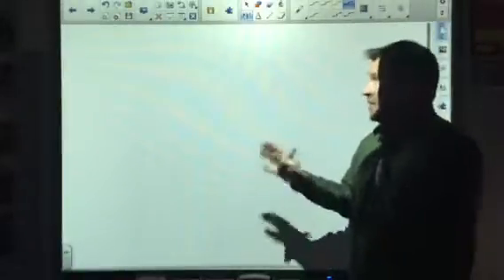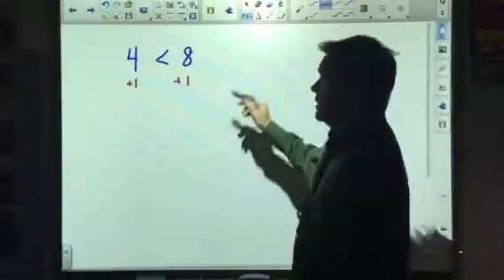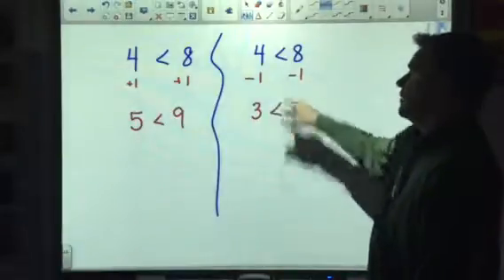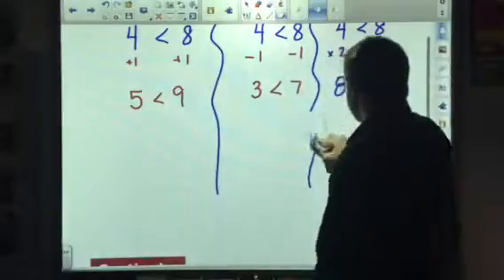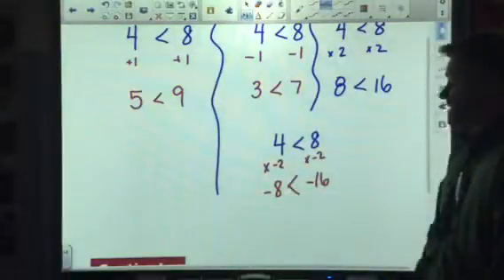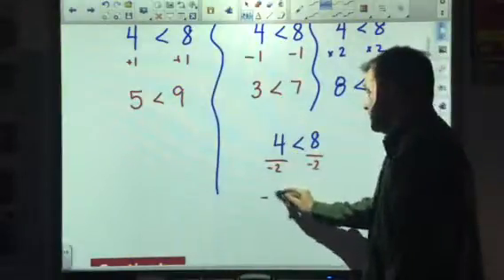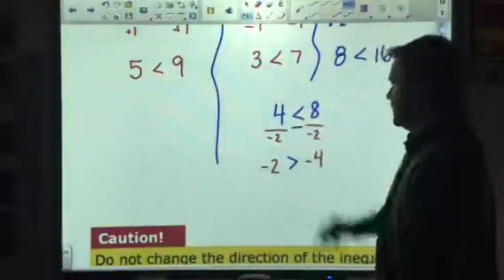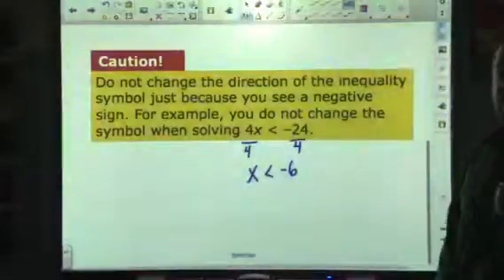Chpt 3.3 3of4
Solving one step inequalities using multiplication and division